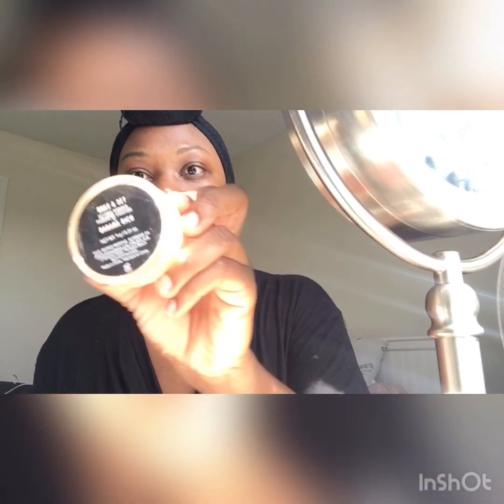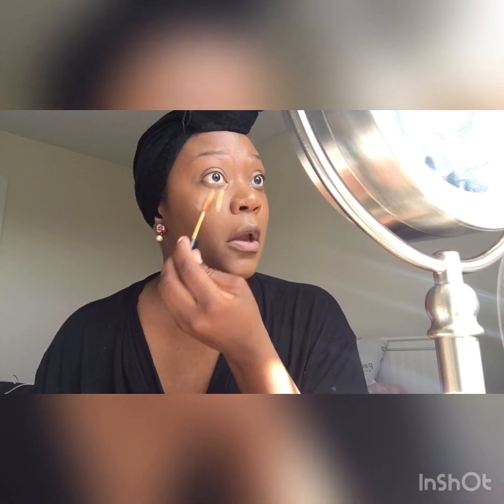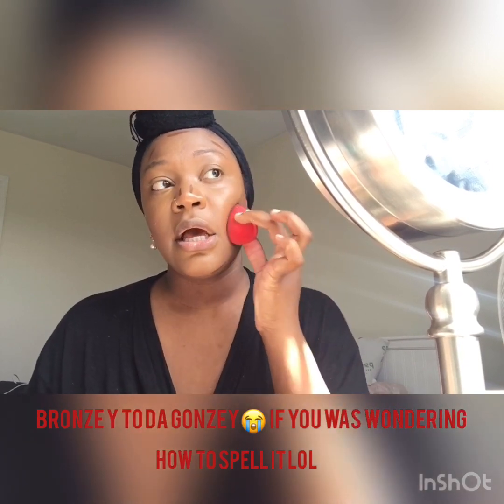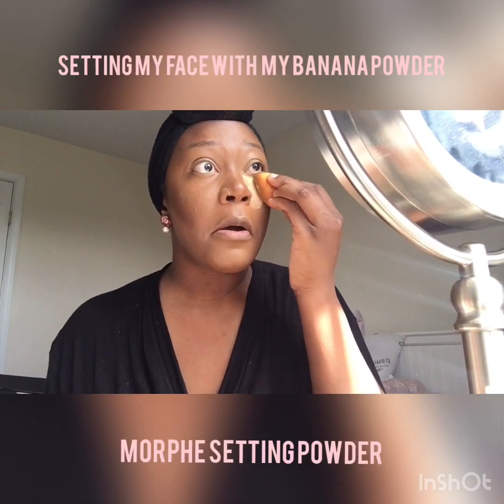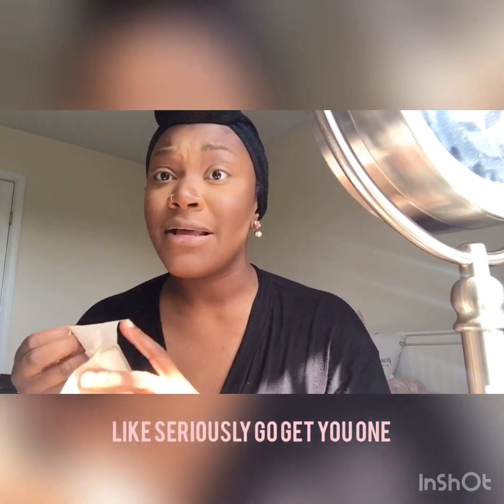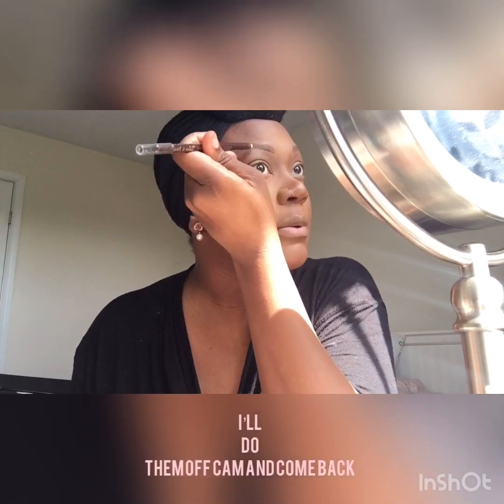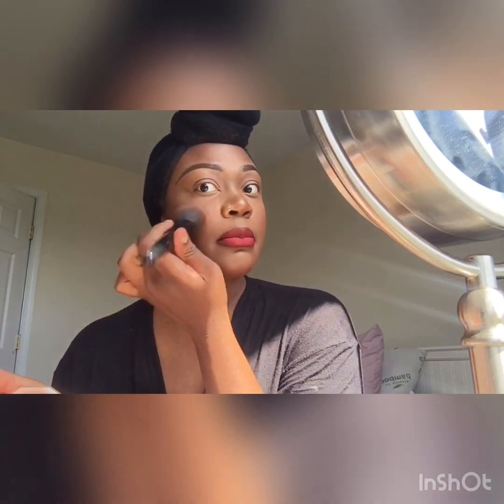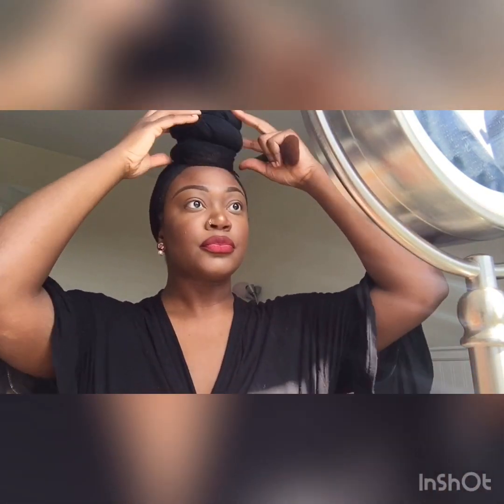Quarantine red lip glam/Chitty chat chat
Hey y’all welcome back to my channel this is a video on me getting ready and staying sane/my self, it’s just a talk through and I'm just having some fun with it! I will definitely now be more consistent with putting out more content! EVERYone likes some good entertainment so might as well send to your girlfriend , aunt, uncle, bus driver, sheriff, pastor and your landlord! Hey we all pretty bored rn lol.

Musician: Not The King.👑

Musician: Jef

Musician: Rook1e